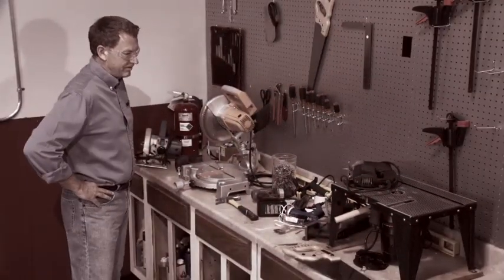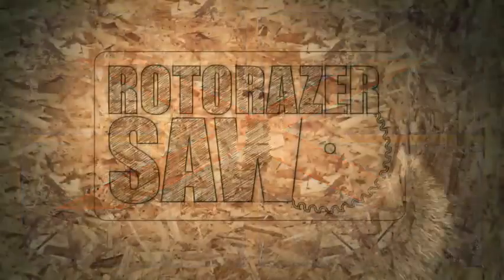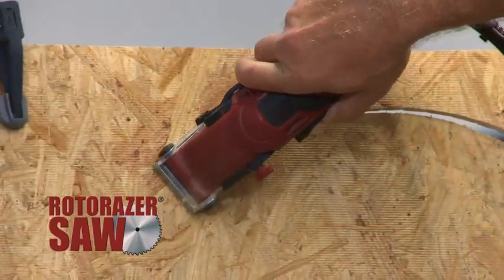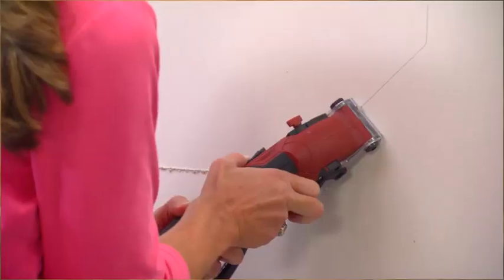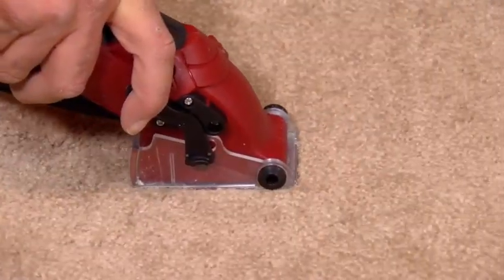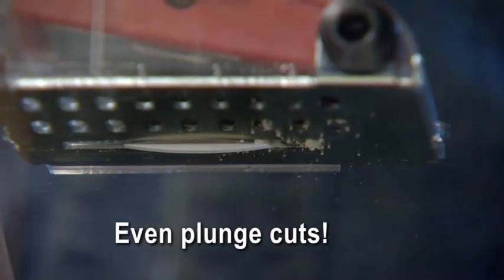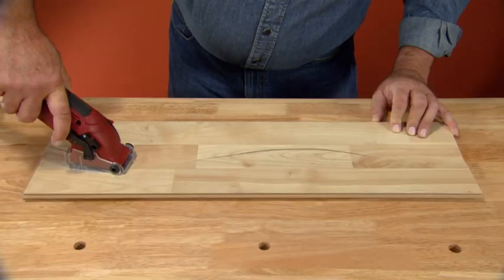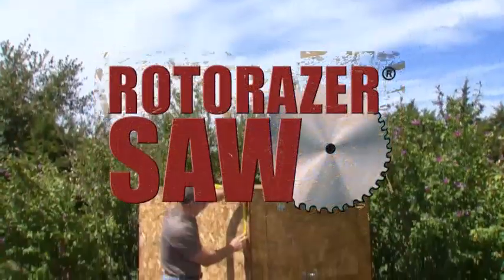Rotorazer-The Circular Saw that Does it All presented by Joe Fowler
and see how you can cut like a Pro with the lightest circular saw! Rotorazer™ is so innovative and versatile, you can use it for construction, remodeling, and for all your craft projects.

It is both easy and safe to use, with a thumb-controlled power switch and a safety switch for protection, and it comes with three quick-change razor sharp cutting blades, and a Dust Extraction System to save you valuable time and hours of clean up!